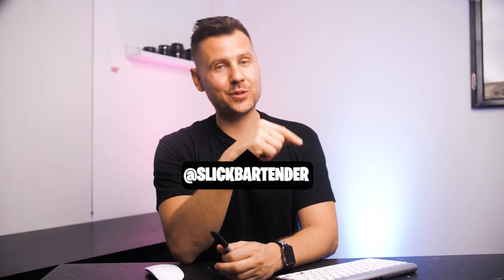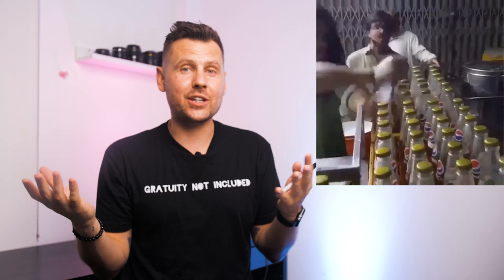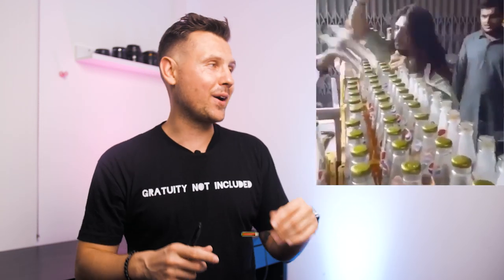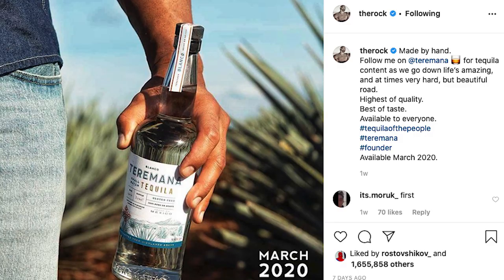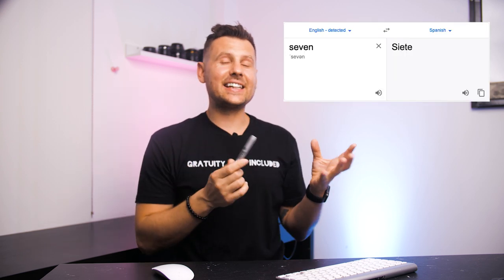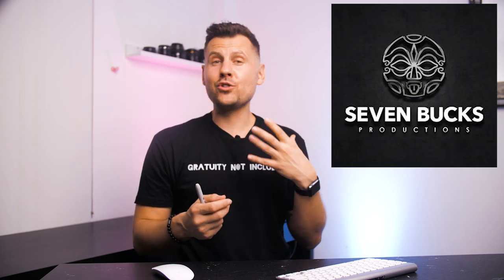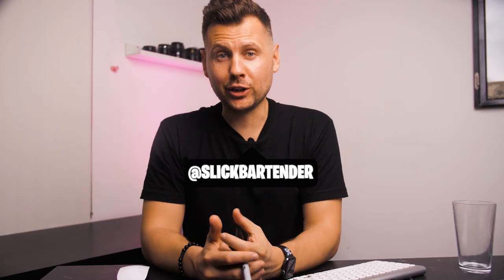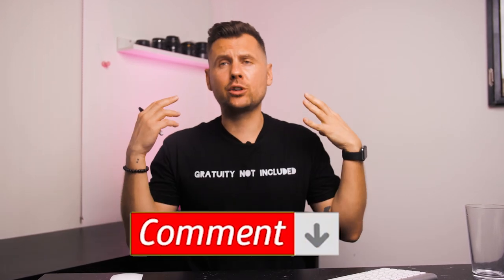Fastest Bartender in the World // Dwayne The Rock Johnson Teremana Tequila // Flairmania 2020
ADD ME ON INSTAGRAM/Tik Tok/Firework @slickbartender_

VIDEO Easy Strainer Tricks You Have To Know (Learn) in 2020

:::::::My Setup::::::::
TIKI BAR SPOON

JIGGER (JAPANESE)

MY COCKTAIL KINGDOM COCKTAIL SHAKER SET

COBBLER SHAKER
MY MUDDLER
MY ICE SCOOP

POUR SPOUTS

Fastest Bartender in the World opens 26 bottles in less than 10 seconds
Dwayne the rock Johnson Reveals Teremana Tequila
Illegal speakeasy owner and bartenders arrested
Flairmania bartending competition finals
Night club bar show Las vegas 2020
Brooklyn Bar Convent
Liqor 43 orochata new Vegan Recipe
we work to stop Serving Alcohol
Titos is number one vodka in US overtake Smirnoff